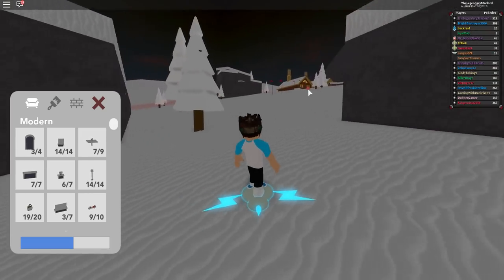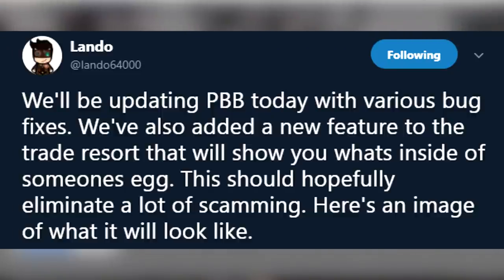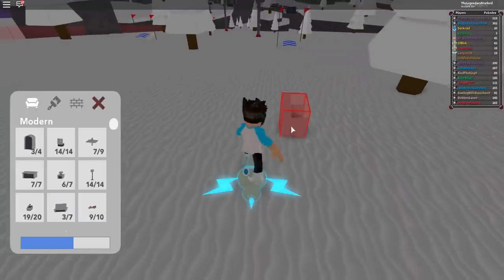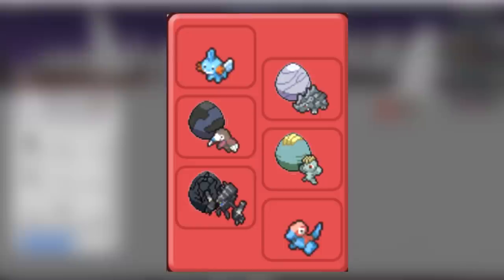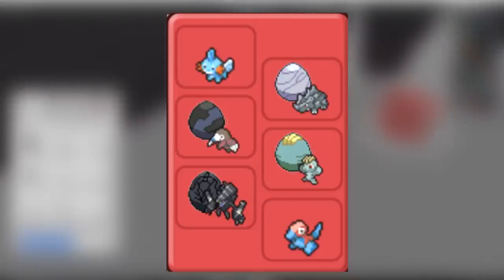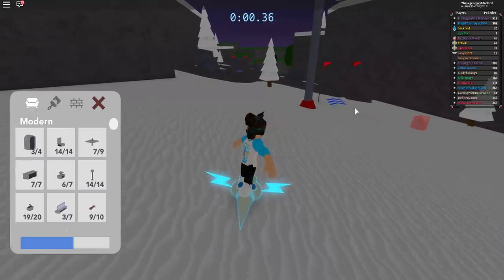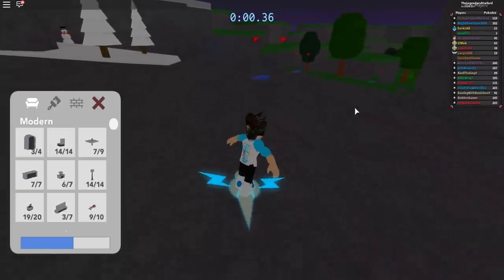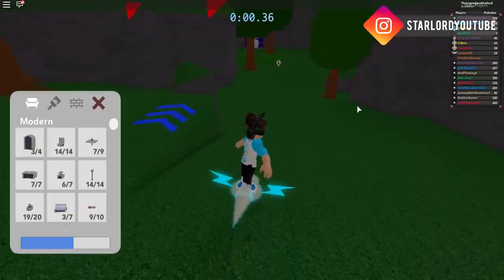NEW UPDATE TONIGHT IN PBB! - Pokemon Brick Bronze